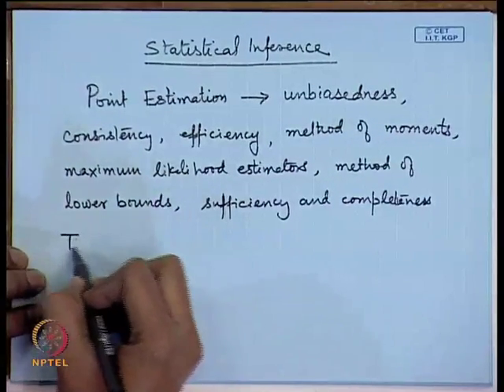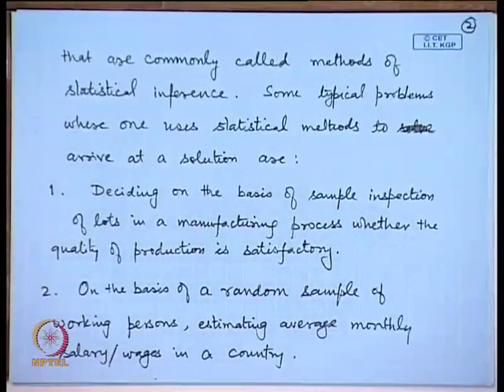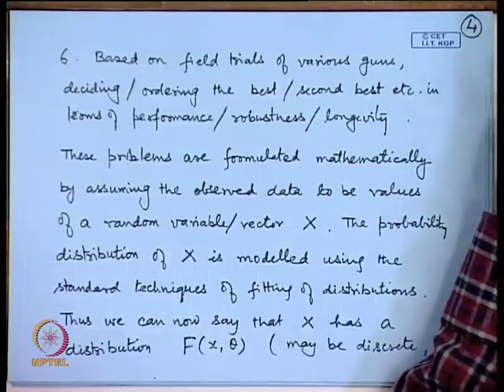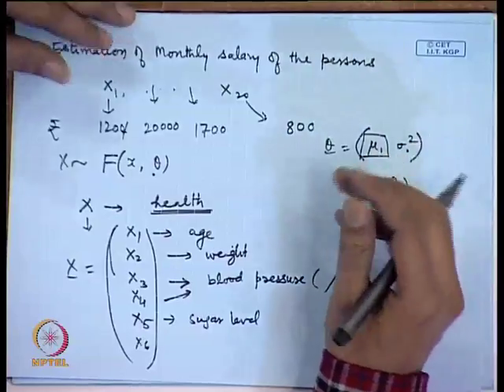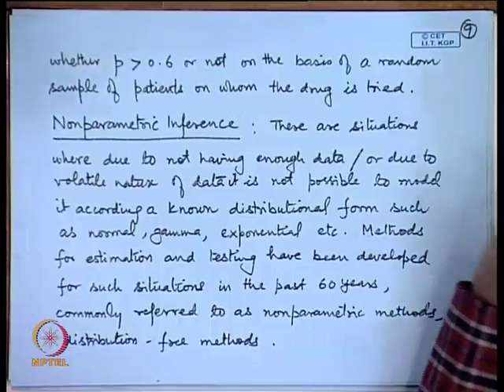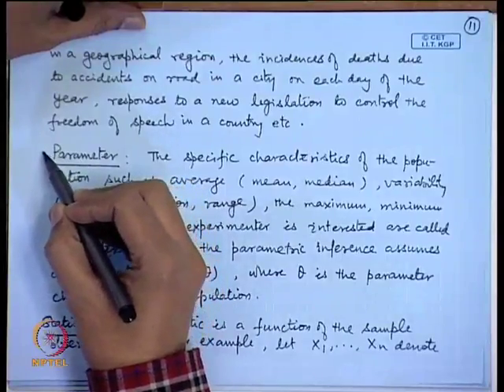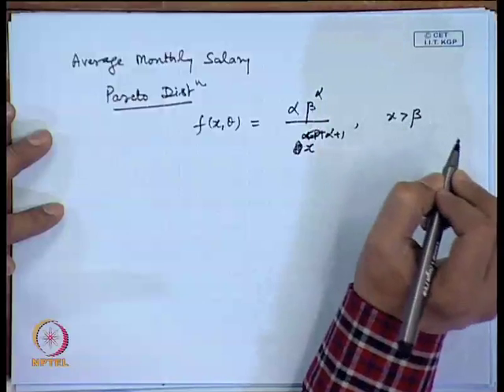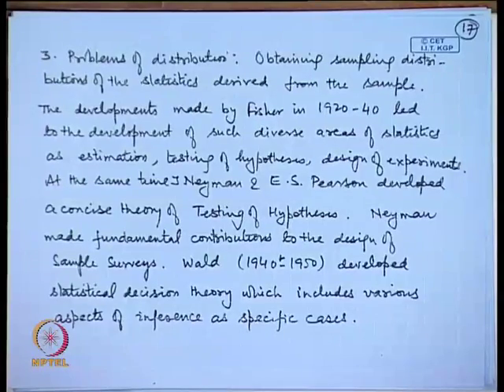Mod-01 Lec-01 Introduction and Motivation